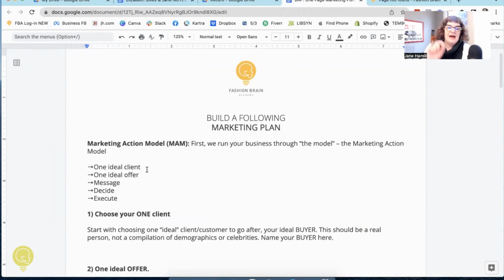One Page Marketing Plan for Fashion & Product Entrepreneurs (with Template)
If you ever struggle with a lack of focus in your marketing, you're not alone. There's always a LOT to do, especially if your company designs and manufactures the products you sell.

Let's get your plan down to one page. ONE page!! Imagine the relief.